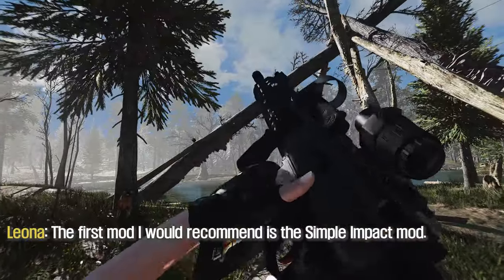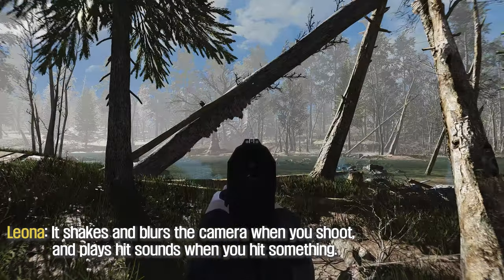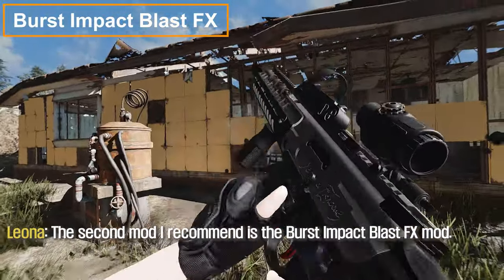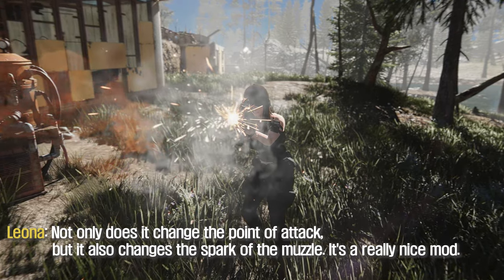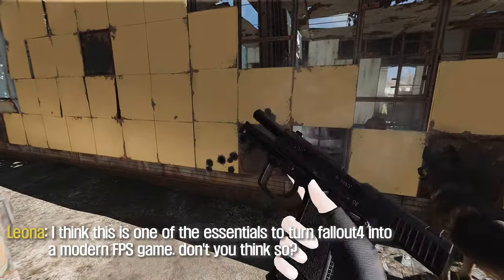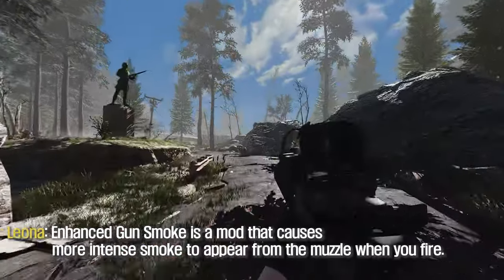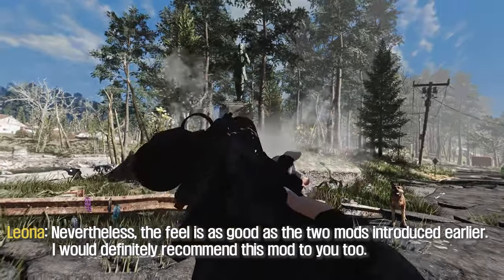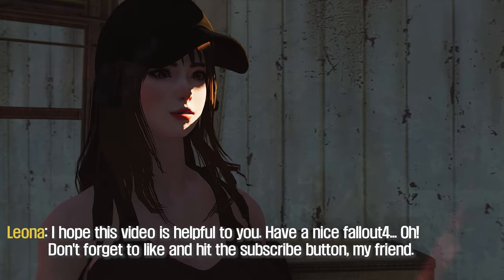8K I FALLOUT 4 MOD I Best Mod For Gun Fire Effect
I. 00:00 Simple Impact
1. Credit
- Bingle

2. Source

II. 00:48 Burst Impact Blast FX
1. Credit
- ap05

2. Source

III. 01:20 Enhanced Gun Smoke
1. Credit
- ModClub

2. Source

V. ARJA Bethesda Game Channel